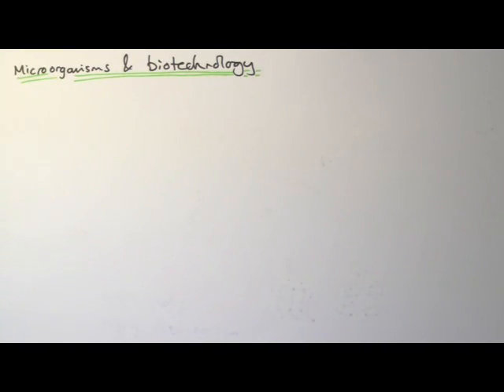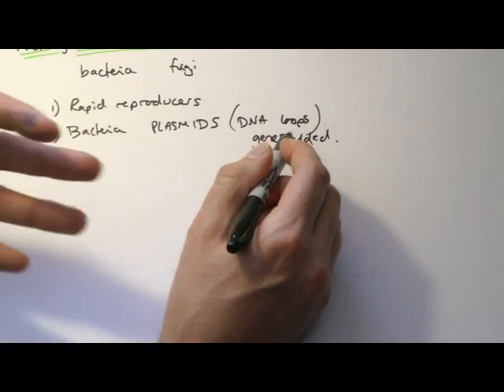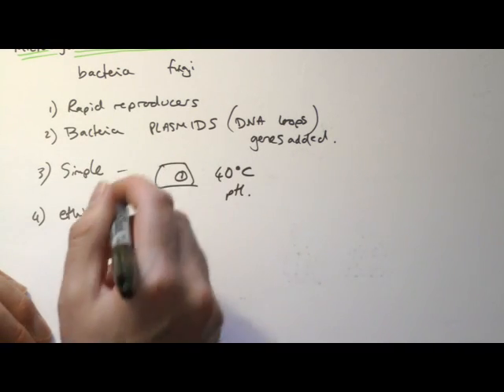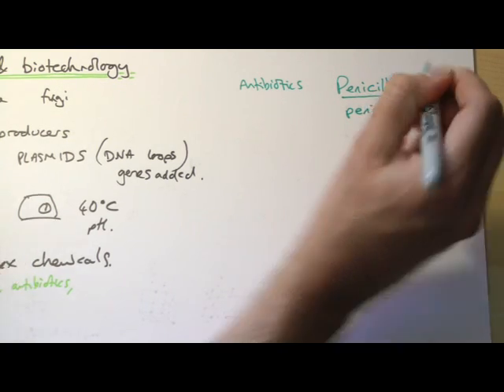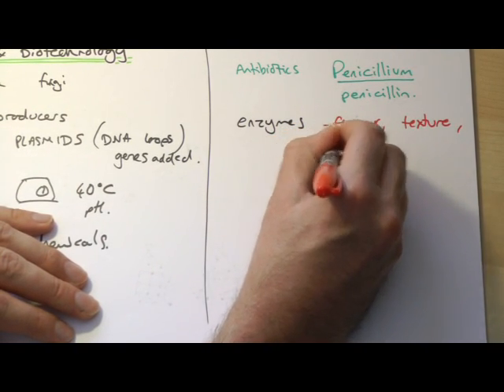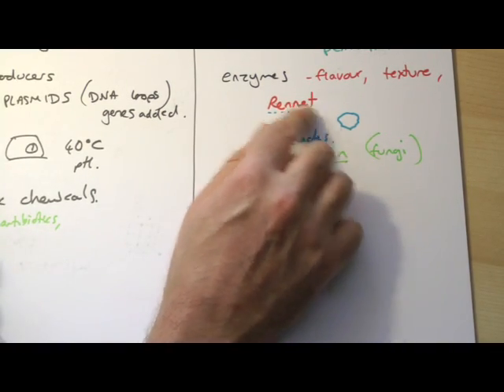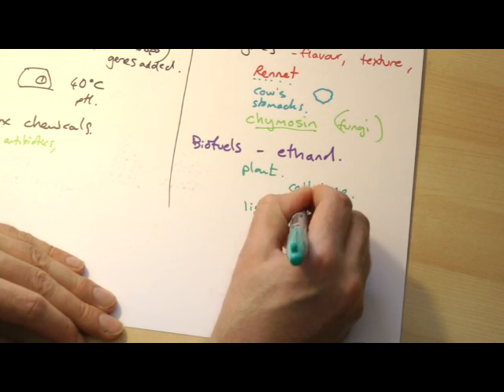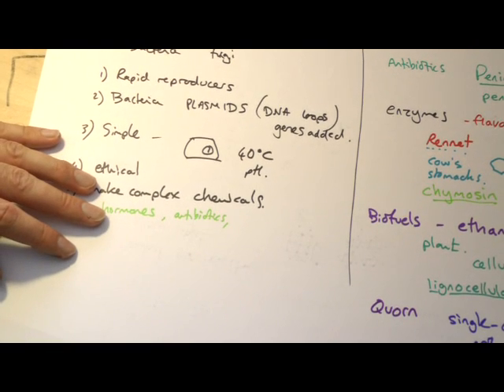B7 Microorganisms and biotechnology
OCR GCSE Biology B7 Using MOs for biotechnology